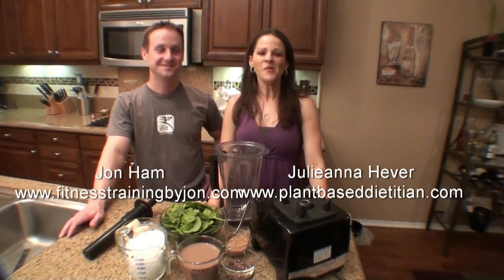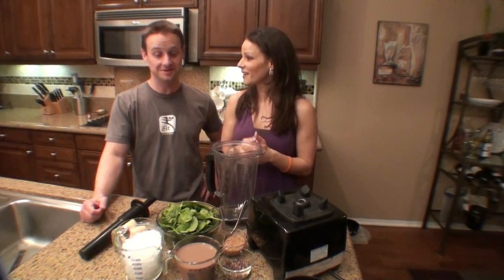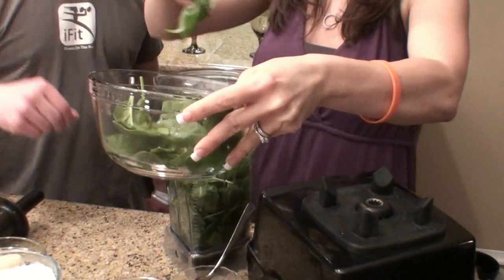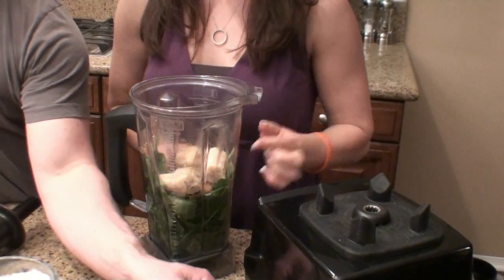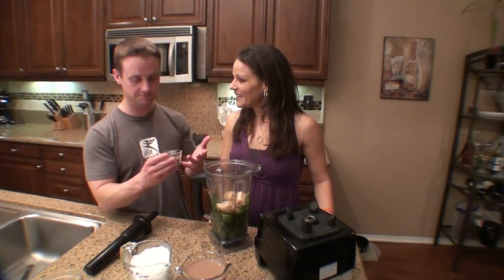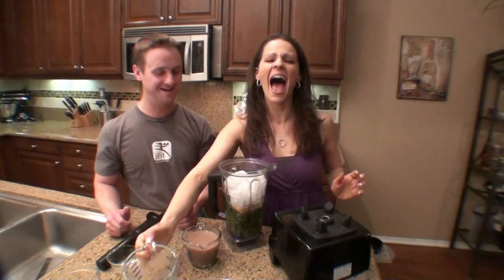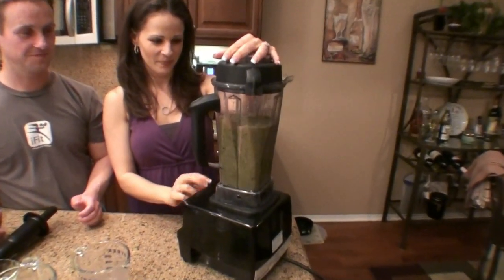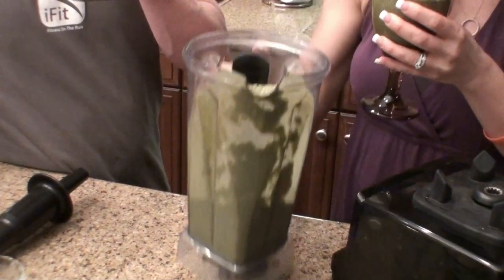Chocolate Almond Butter Smoothie Jon and Julieanna in the Kitchen